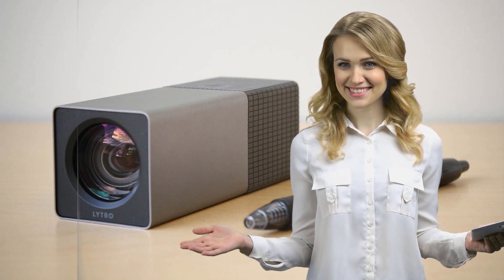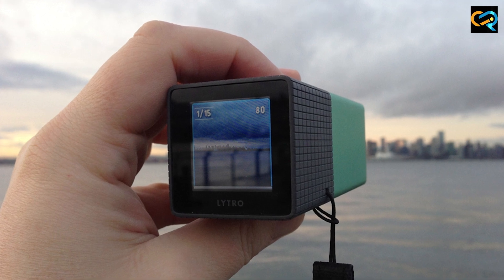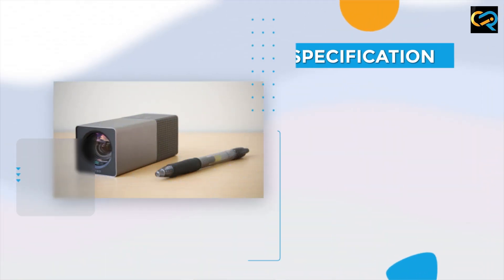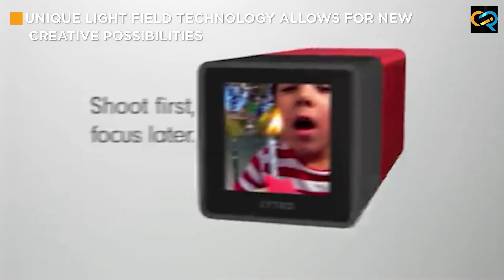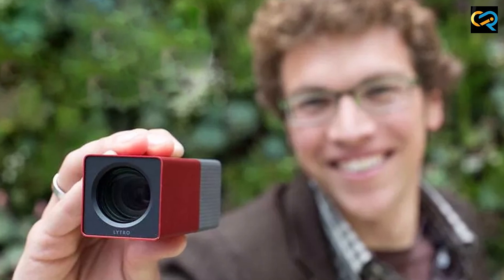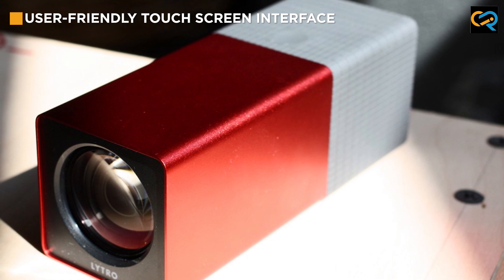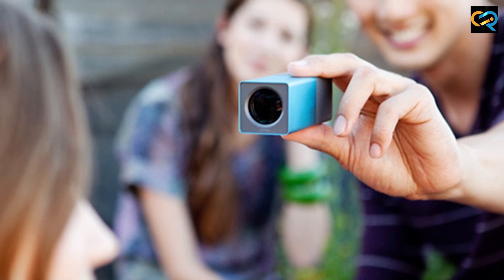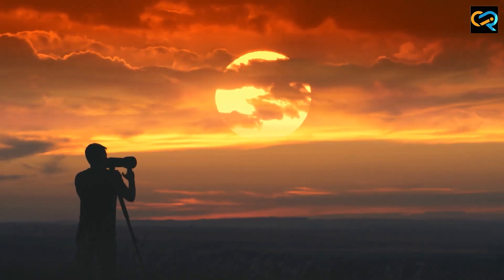The Lytro Light Field Camera is the World's First Commercialized Light Field Camera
The Lytro Light Field Camera is a revolutionary camera that changed the way we think about photography. It's the world's first commercialized light field camera, and it allows photographers to capture images in a completely new way. Unlike traditional cameras, the Lytro Light Field Camera captures the entire light field, which means that you can change the focus of the image after it has been taken. This technology opens up a whole new world of creative possibilities, allowing photographers to experiment with depth of field and create images with a unique look and feel.

In this YouTube video, we'll take a closer look at the Lytro Light Field Camera, including its features, performance, and capabilities. We'll explore how the camera works, how to use it, and how to edit and share the images you capture. We'll also showcase some examples of stunning images captured with the Lytro Light Field Camera, and provide tips and tricks for getting the most out of this innovative camera.

Whether you're a professional photographer, an amateur enthusiast, or just someone who loves to experiment with new technology, the Lytro Light Field Camera is a must-have for anyone who wants to push the boundaries of photography. Join us for a deep dive into this groundbreaking camera and discover how it can help you create images that truly stand out.